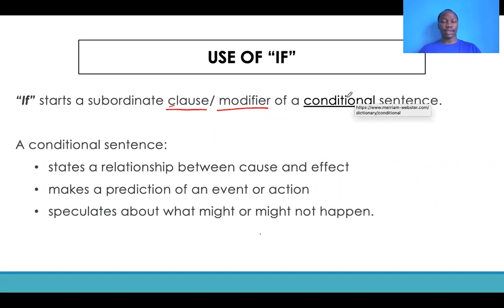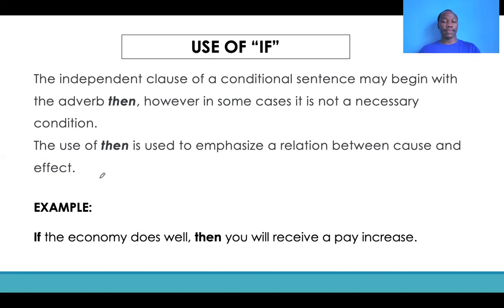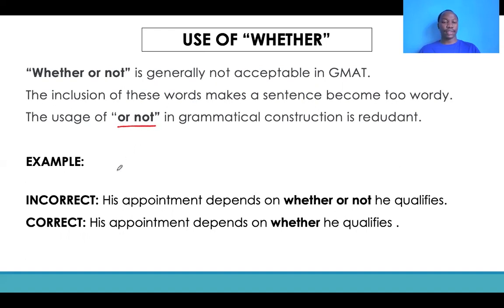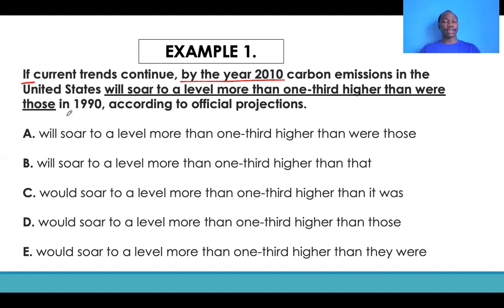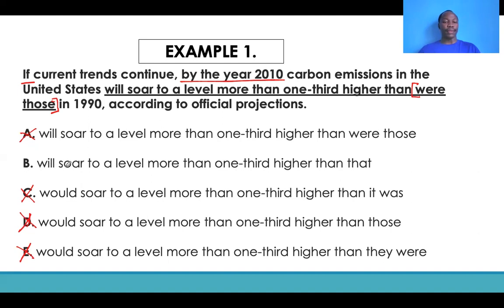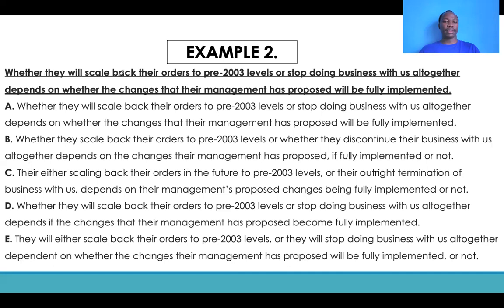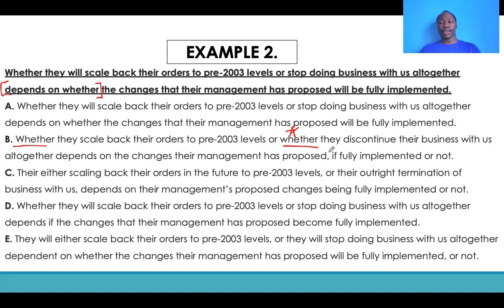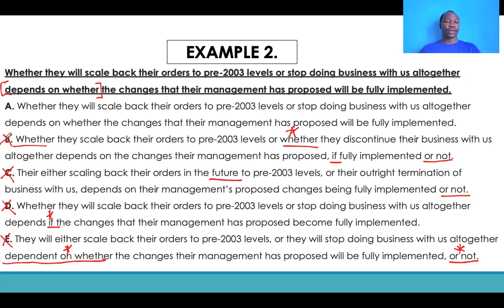Mastering the Distinction between 'If' and 'Whether' on the GMAT Verbal